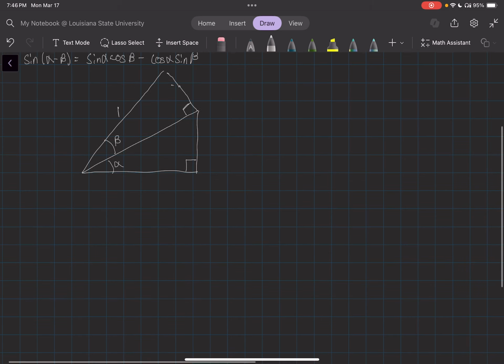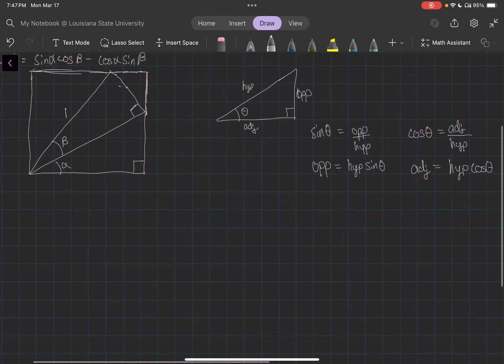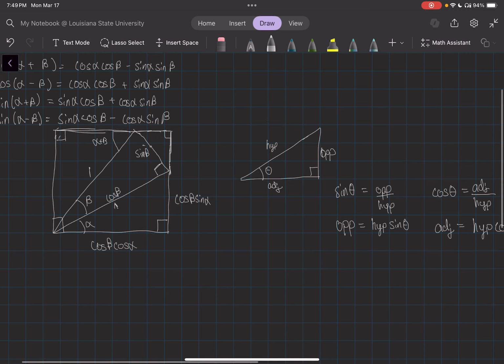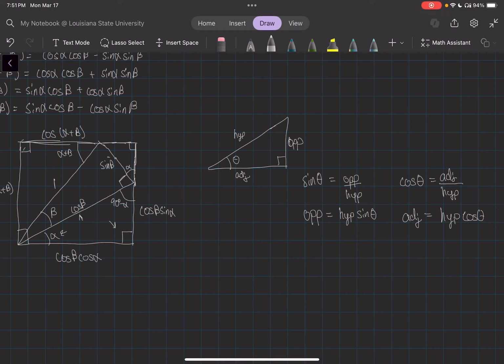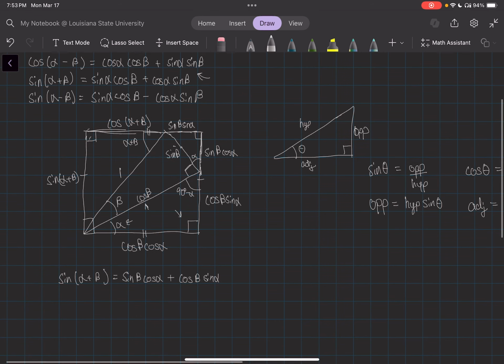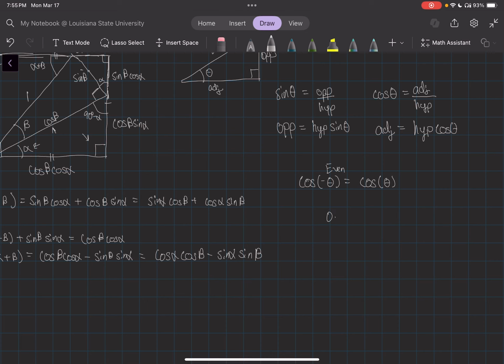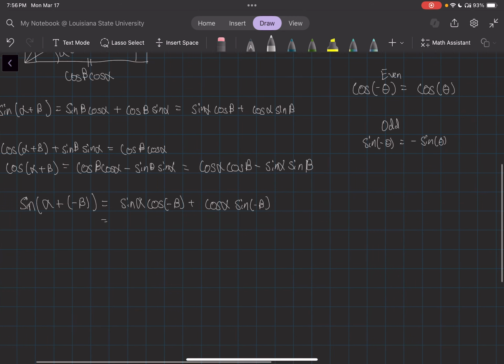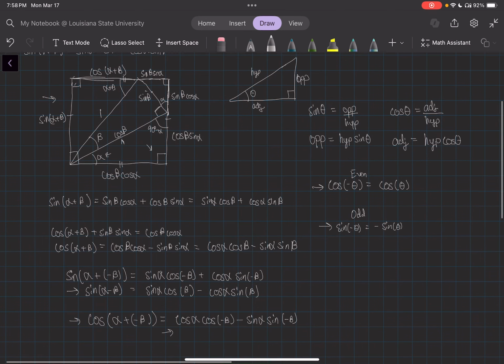Trig Sum and Difference Identity Proof Using Simple Geometry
Tutor - Brock